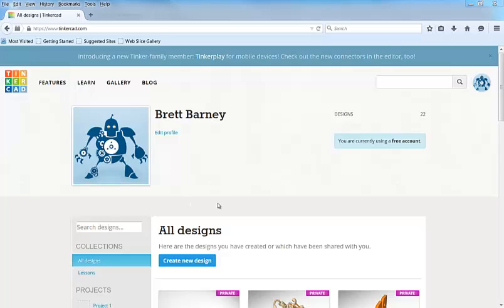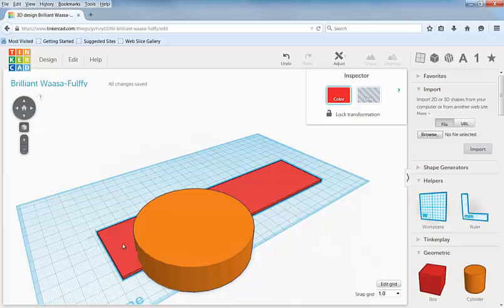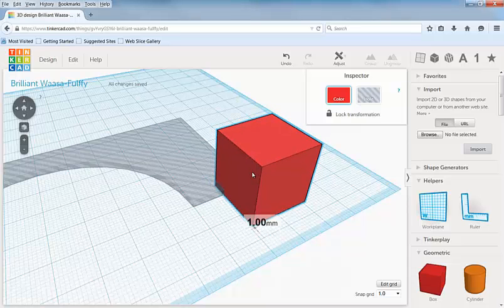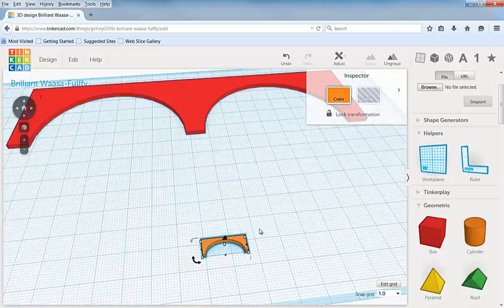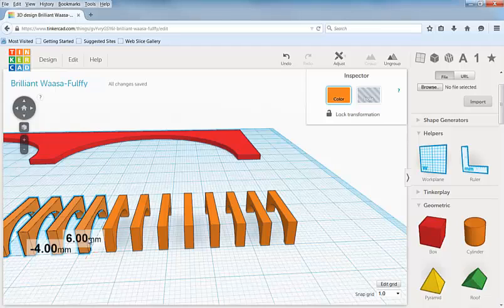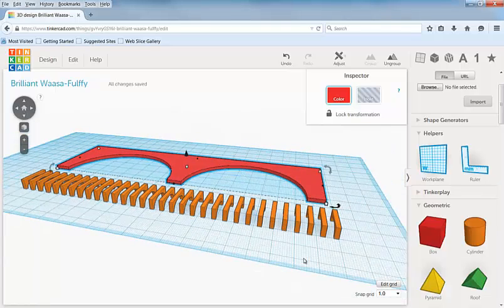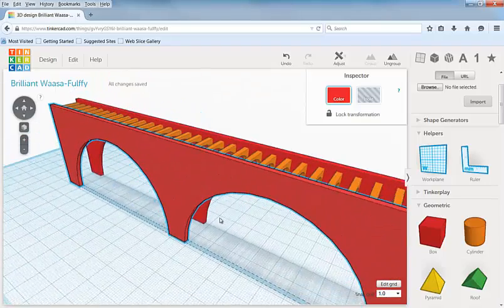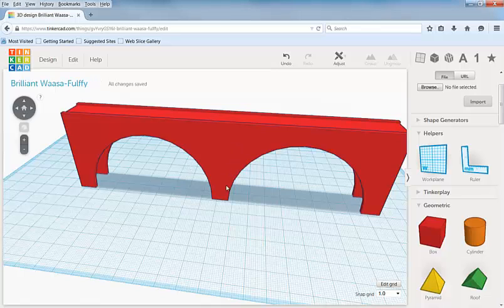3D Printing Simple Bridge Tutorial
This video tutorial describes a simple approach to building a bridge through the program Tinkercad so that it could be printed on a 3D printer such as a Makerbot. I've kept this relatively simple, so that it could be used to teach younger viewers how to make some simple designs using online 3D CAD type software. Hope you find it somewhat useful.